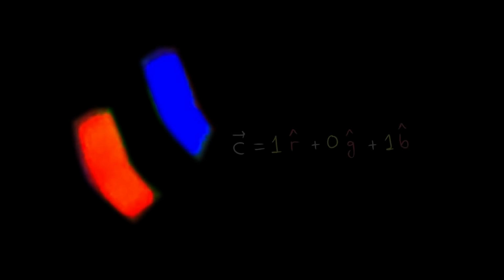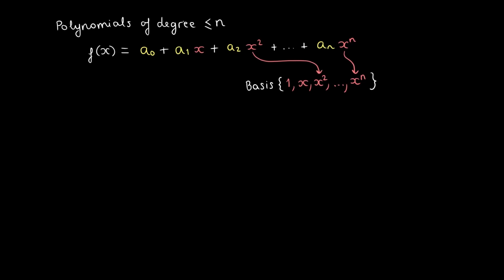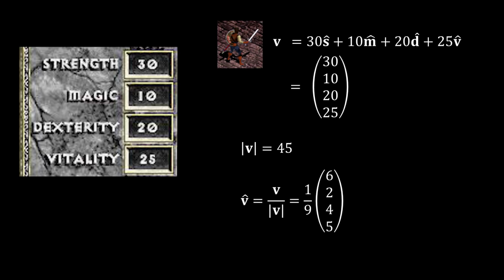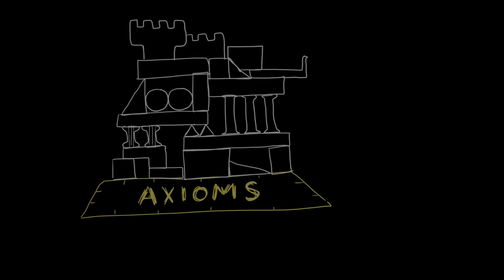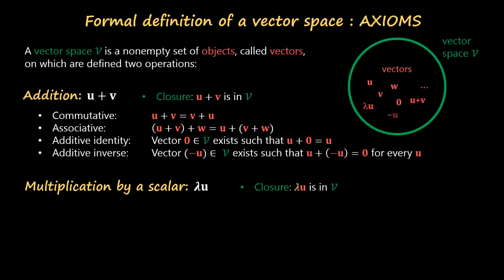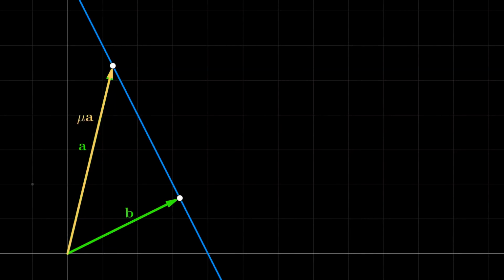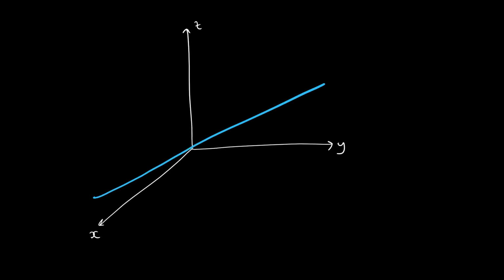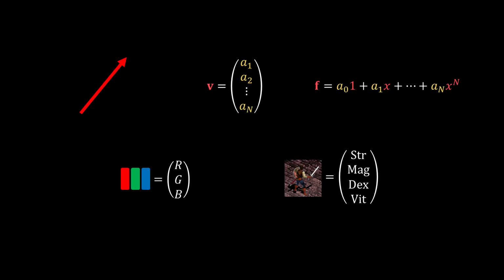1.2 Vector Spaces - #06 N-Dimensional Vector Spaces (Special)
N-Dimensional Vector Spaces: examples (RGB colors, polynomials), vector space axioms, vector subspaces.

King's College London Physics Program
Year 1 Maths Video Lecture

CONTENTS:
- Example 1: RGB Colorspace [0:26]
- Example 2: Polynomials as vectors [3:54]
- Example 3: Videogame characters as vectors [6:16]
- What is a vector? [7:02]
- Introduction to axioms [9:14]
- Vector space axioms [9:58]
- Lines and planes as vector spaces [12:48]
- Vector subspaces [16:31]

Francisco (Paco) Rodríguez Fortuño
Senior Lecturer King's College London